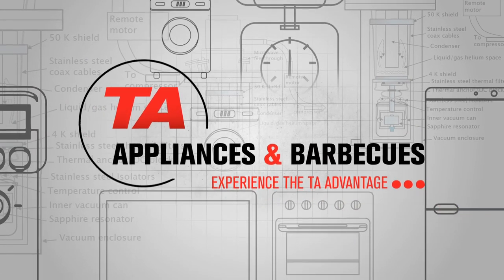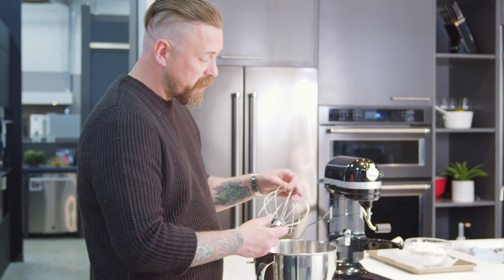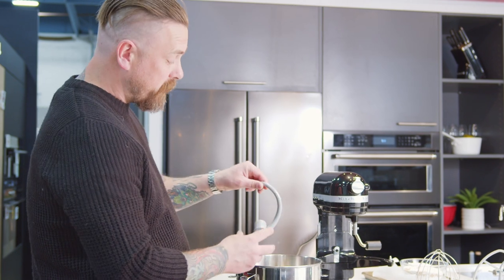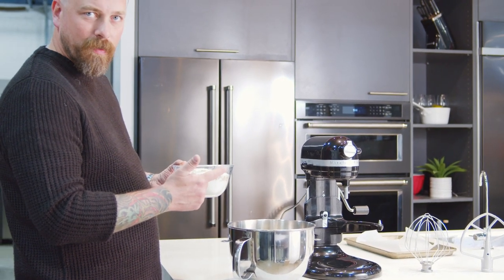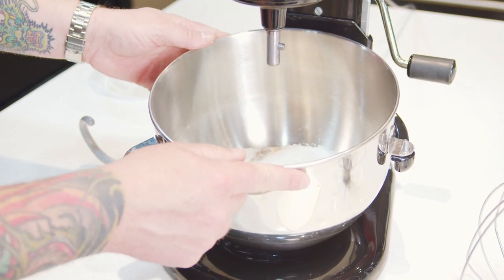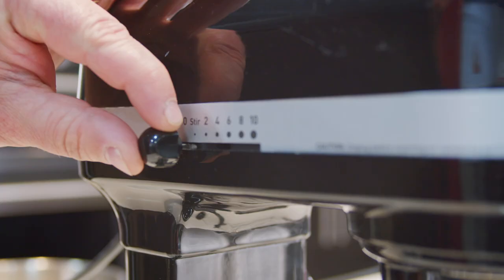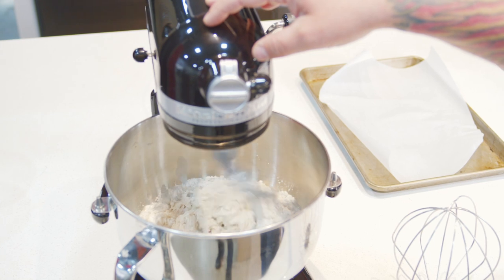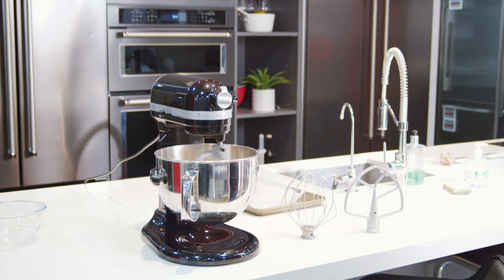KitchenAid Pro 600 6Qt Bowl-Lift Stand Mixer KP26M1XOB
Discover the power and versatility of the KitchenAid Pro 600 6Qt Bowl-Lift Stand Mixer KP26M1XOB in this comprehensive review and demonstration. Join us as we explore the incredible features and performance of this iconic kitchen appliance. From its sturdy bowl-lift design to its powerful motor and extensive range of attachments, this stand mixer is a game-changer for any home chef or baking enthusiast. Learn how to unleash its full potential and take your culinary creations to new heights. Whether you're whipping up fluffy meringues, kneading dough, or mixing batters, the KitchenAid Pro 600 is the ultimate kitchen companion. Join us as we dive into its functionality, ease of use, and exceptional results. Elevate your baking and cooking experience with the KitchenAid Pro 600 6Qt Bowl-Lift Stand Mixer KP26M1XOB!

REMINDER: Any sales that may be mentioned in this video may have expired by the time you are viewing it. Make sure to check with your local TA Sales Team, or our website, for the latest info on sales and specials.